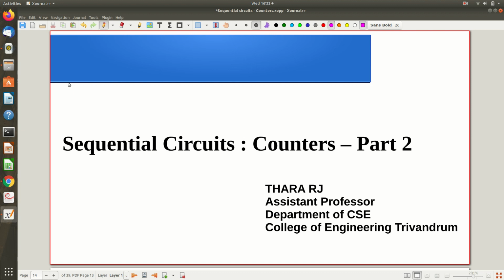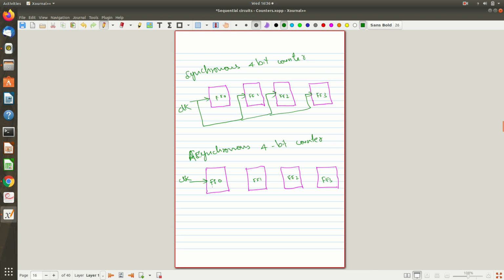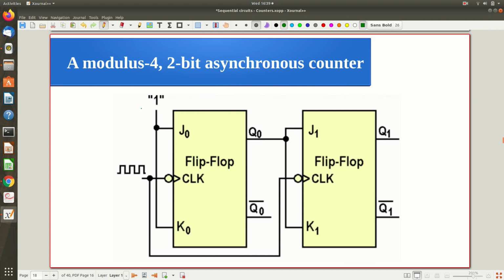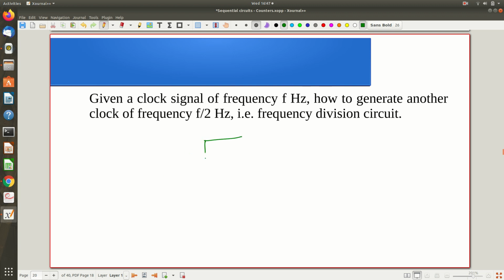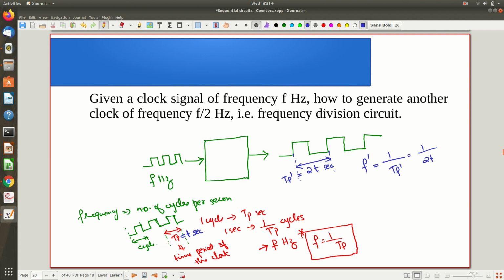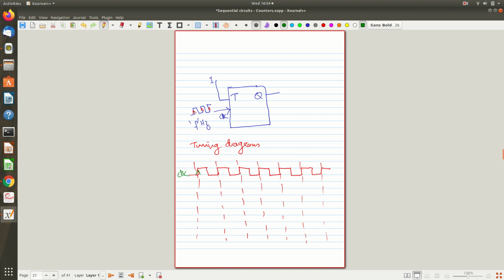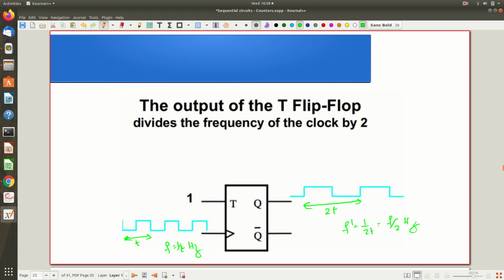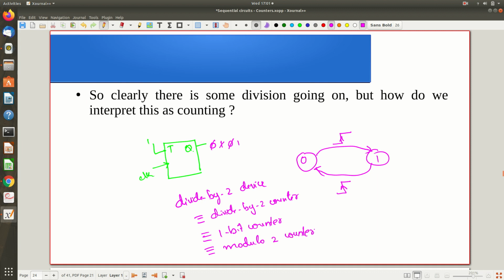Sequential Circuits : Counters – Part 2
Topics covered :- Types of counters - Asynchronous Vs Synchronous counter, Example : A modulus-4, 2-bit asynchronous counter, Flip-flops overview; Flip-flop as frequency divider circuit.